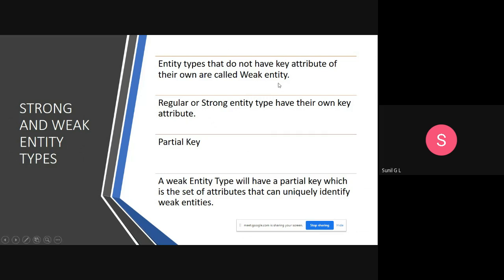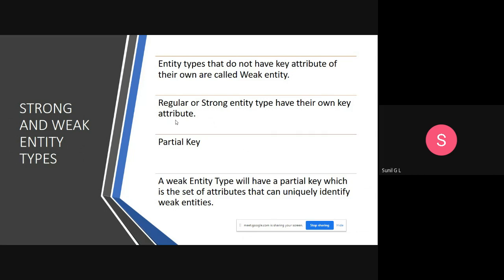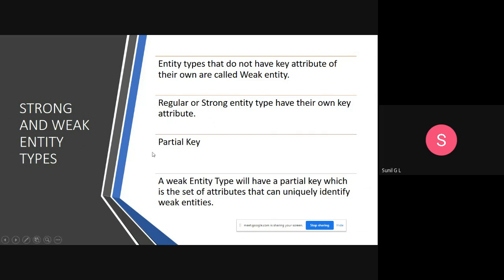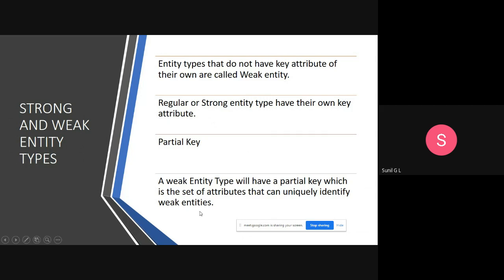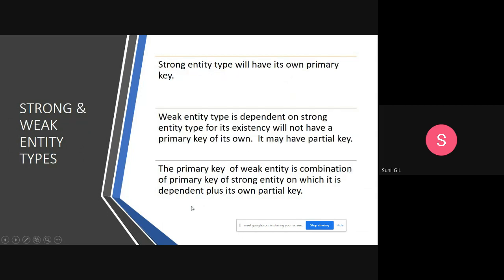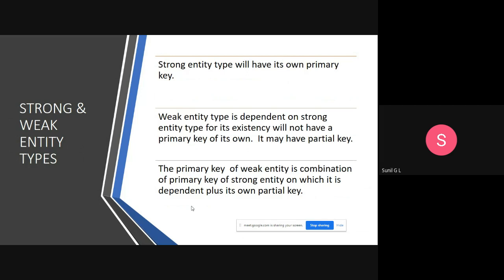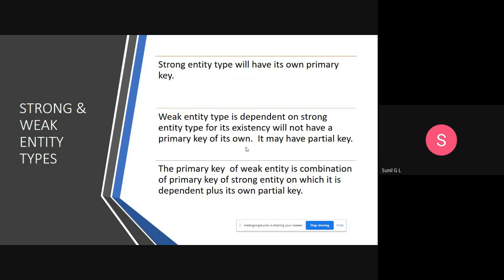Module-1 Strong Entity & Weak Entity